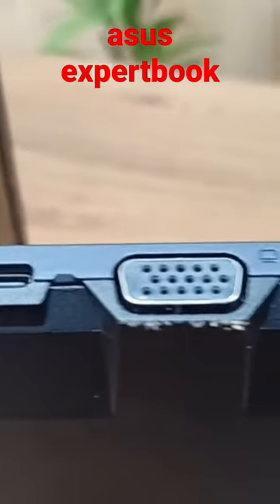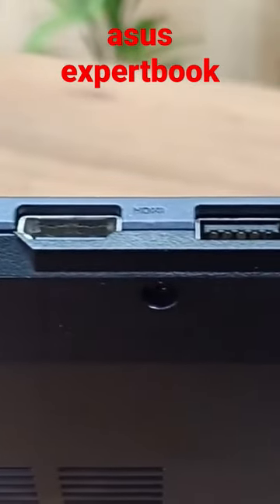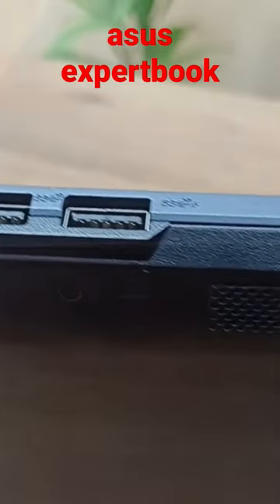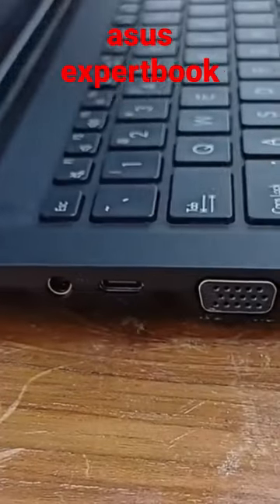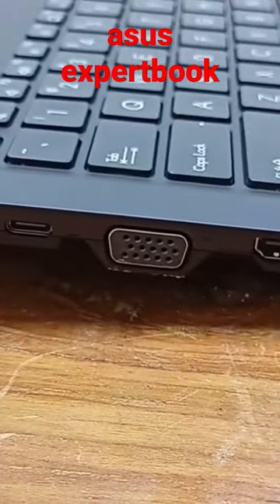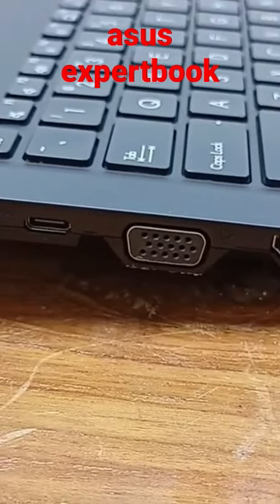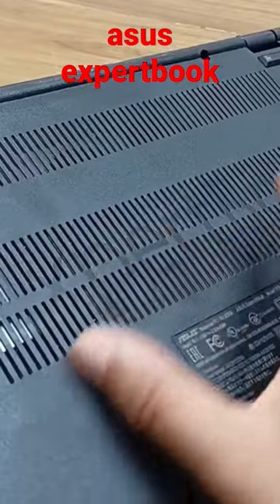18 March 2023